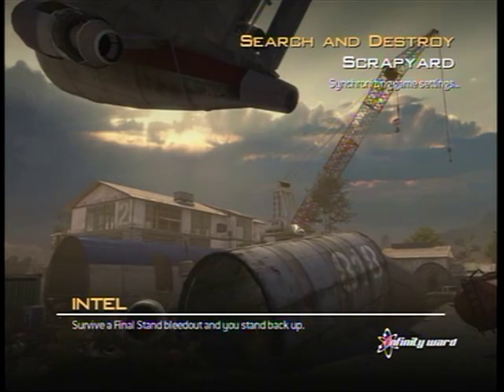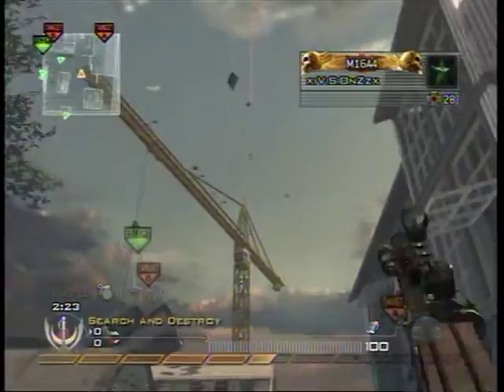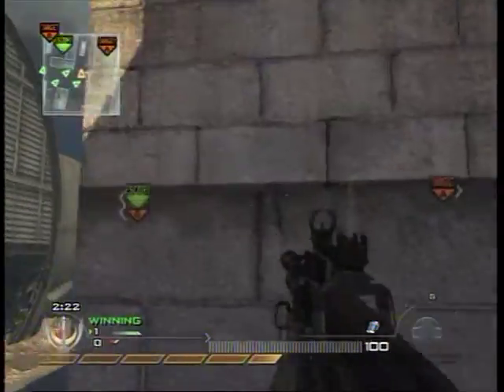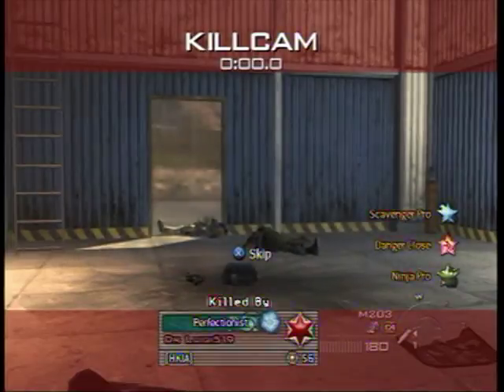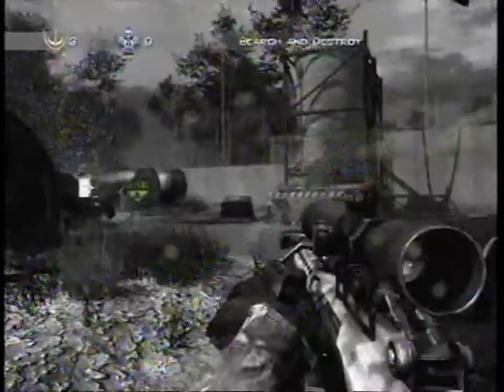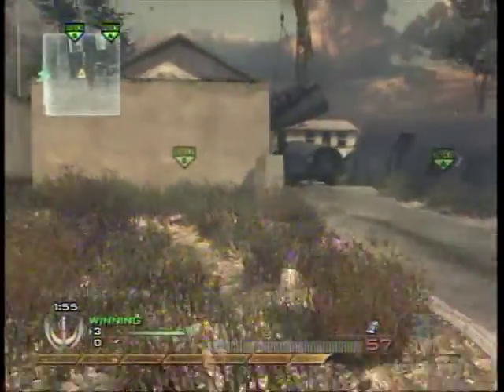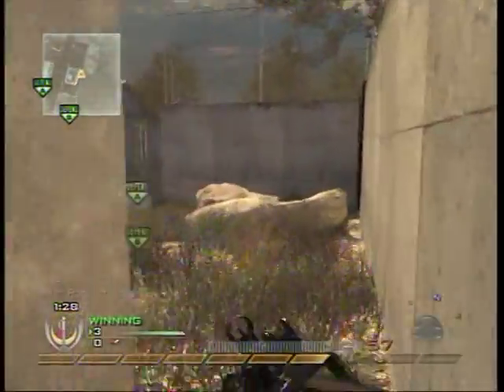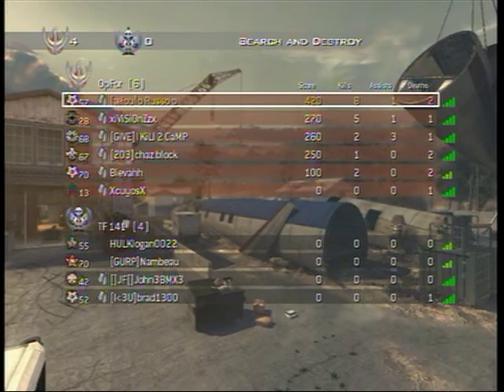MW2 Gameplay/Commentary: o Russo o Search and Destroy Scrapyard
Sup dudes. Heres another commentary, enjoy!